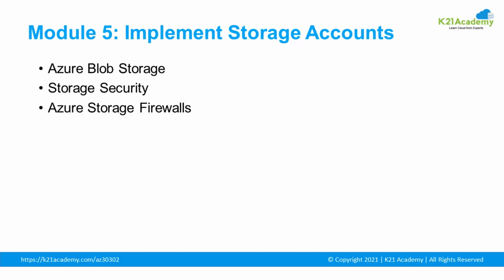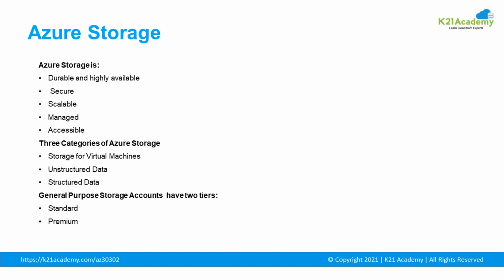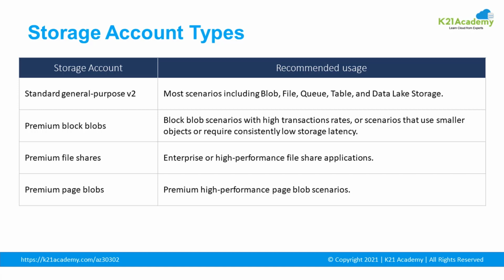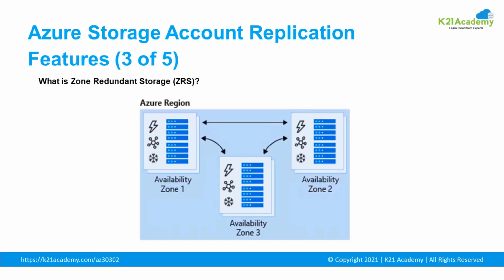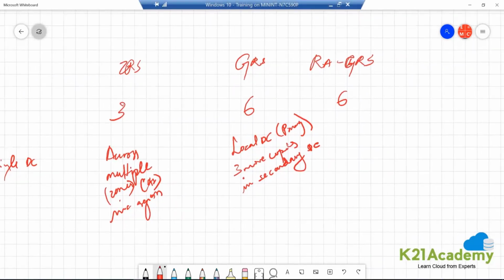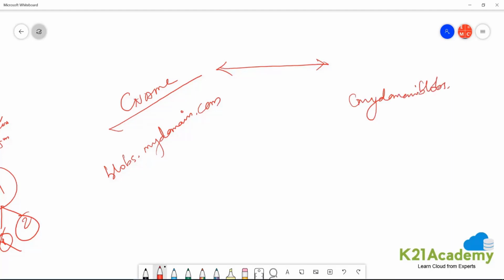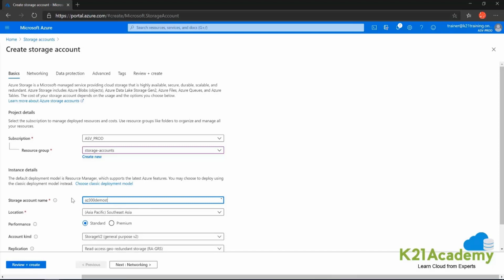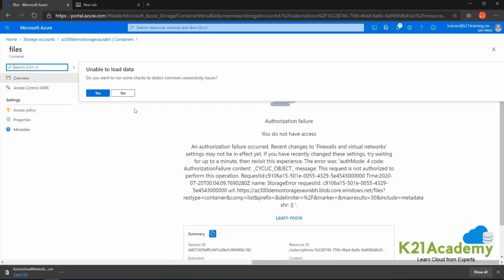Azure Storage Account | Microsoft Azure Training | Microsoft Azure Tutorial | K21Academy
Planning on becoming a 𝐂𝐞𝐫𝐭𝐢𝐟𝐢𝐞𝐝 𝐀𝐳𝐮𝐫𝐞 𝐒𝐨𝐥𝐮𝐭𝐢𝐨𝐧 𝐀𝐫𝐜𝐡𝐢𝐭𝐞𝐜𝐭, check out the FREE Class NOW and know it all.

𝐀𝐳𝐮𝐫𝐞 𝐒𝐭𝐨𝐫𝐚𝐠𝐞 𝐀𝐜𝐜𝐨𝐮𝐧𝐭𝐬 𝐎𝐯𝐞𝐫𝐯𝐢𝐞𝐰 & 𝐒𝐭𝐞𝐩𝐬 𝐭𝐨 𝐂𝐫𝐞𝐚𝐭𝐞

Whether it is 🖼 images, 🔊 audio, ▶️ video, 🗃 configuration files, or 🤖 sensor data from an IoT array, data needs to be stored in a way that can be easily accessible. Azure Storage provides options for these use cases.

📌 𝐀𝐳𝐮𝐫𝐞 𝐒𝐭𝐨𝐫𝐚𝐠𝐞 𝐀𝐜𝐜𝐨𝐮𝐧𝐭𝐬:  A storage account in Azure is a method of ⚙ creating a storage service for storing data in it. Consist of Durability, high availability, and scalability. We don't need to 🤯 worry about space using Azure storage account services because it will be ⚖️ scaled upon our demand.

The Azure storage account is a container that groups a set of Azure storage services together.

📌 𝐖𝐡𝐲 𝐝𝐨 𝐰𝐞 𝐧𝐞𝐞𝐝 𝐚𝐧 𝐀𝐳𝐮𝐫𝐞 𝐬𝐭𝐨𝐫𝐚𝐠𝐞 𝐚𝐜𝐜𝐨𝐮𝐧𝐭?
➤ The storage account provides a unique namespace for your Azure Storage data accessible from anywhere 🌍 globally over HTTP or HTTPS.
➤ An Azure storage account contains all of your Azure Storage data objects: blobs, file shares, queues, tables, and disks.
➤ Data in your storage account is durable and 🚀 highly available, secure, and massively scalable.

📌 𝐀𝐳𝐮𝐫𝐞 𝐁𝐥𝐨𝐛 𝐒𝐭𝐨𝐫𝐚𝐠𝐞:
➤ It is an object storage solution in Azure.
➤ It is used to storing unstructured data.
➤ This is ideal when you have storage solutions for files, videos, log files, and images.

Want to learn more? 🤔 Check out our video on 𝐀𝐳𝐮𝐫𝐞 𝐒𝐭𝐨𝐫𝐚𝐠𝐞 𝐀𝐜𝐜𝐨𝐮𝐧𝐭𝐬 𝐎𝐯𝐞𝐫𝐯𝐢𝐞𝐰 & 𝐒𝐭𝐞𝐩𝐬 𝐭𝐨 𝐂𝐫𝐞𝐚𝐭𝐞, which covers:
🔗 Different Types of Storage Accounts
🔗 What is Blob Storage
🔗 Security in Storage
🔗 Managing Storage
🔗 Accessing Blog and queues
🔗 Azure Storage firewalls and virtual networks

Also, Check out the blog on Azure Storage Accounts Overview & Steps To Create by visiting

and be the first to receive Microsoft Azure-related news and updates